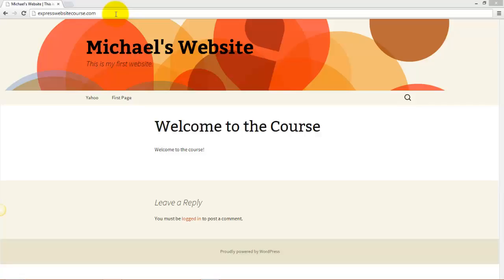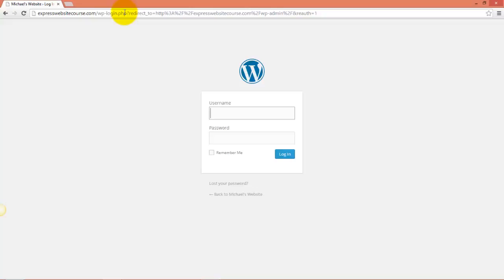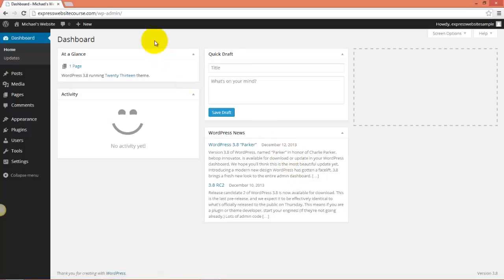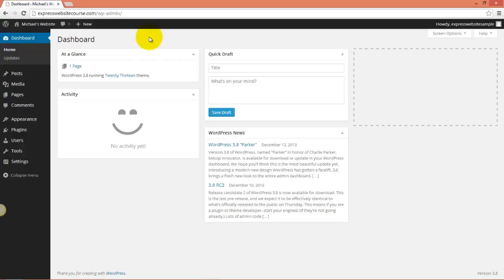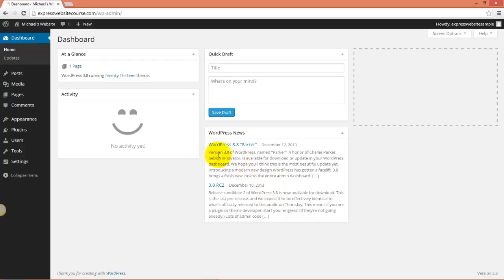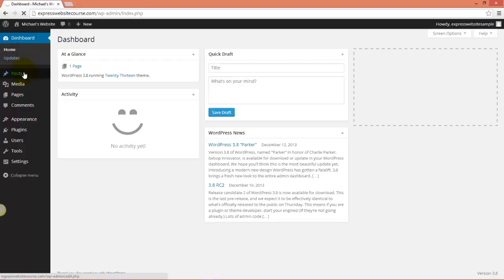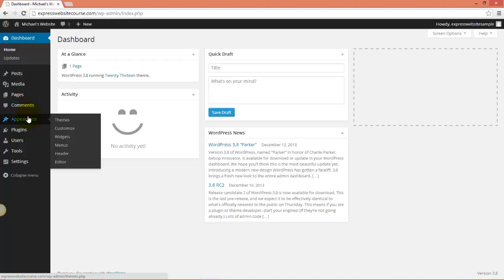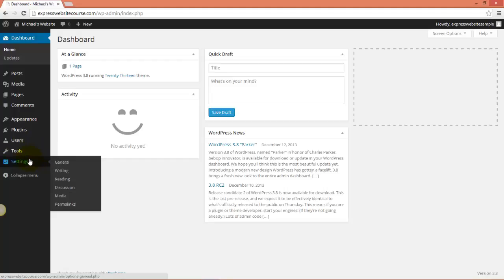Wordpress- WordPress Dashboard Overview Part 7